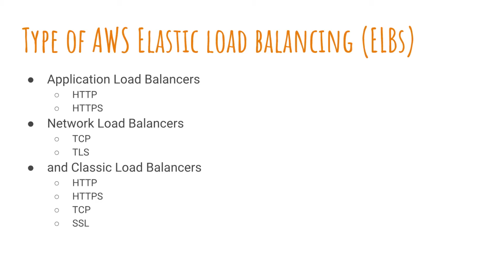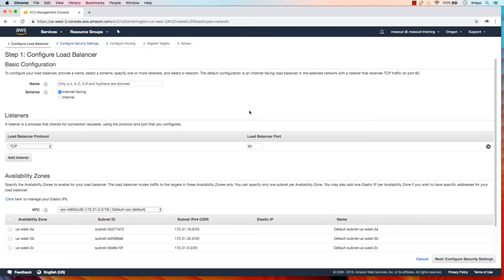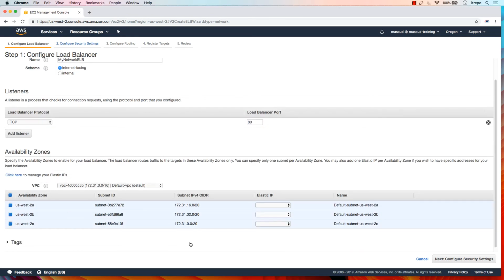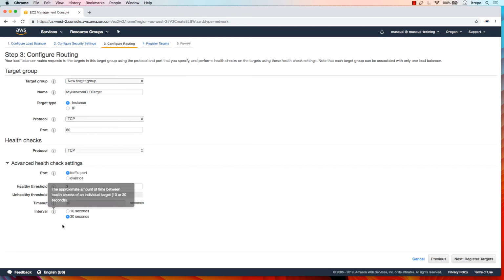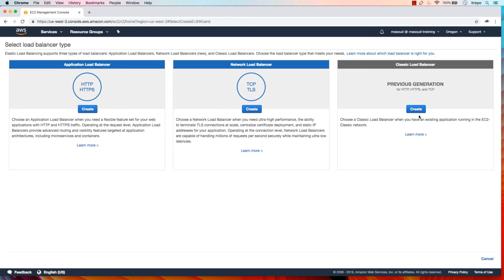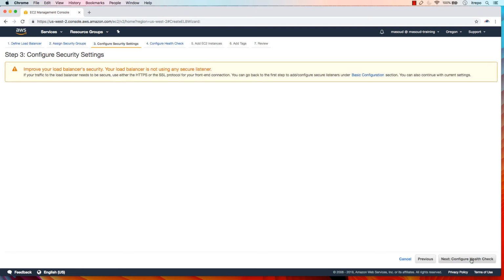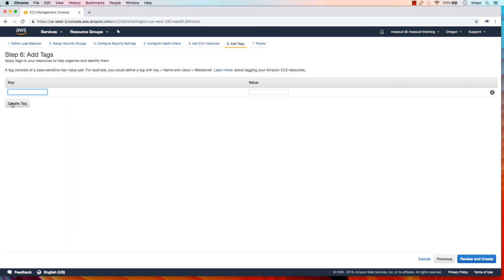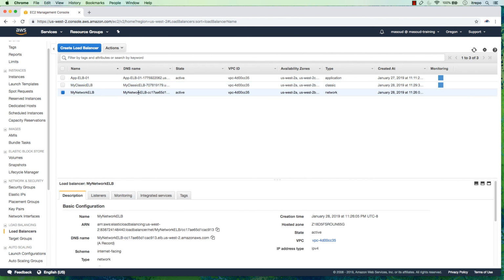Learn about Amazon AWS Network and Classic load balancers - elastic load balancers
💨 Quick review AWS ELB Network and Classic load balancers
👁 About this video : AWS ELB Network and Classic load balancers  !